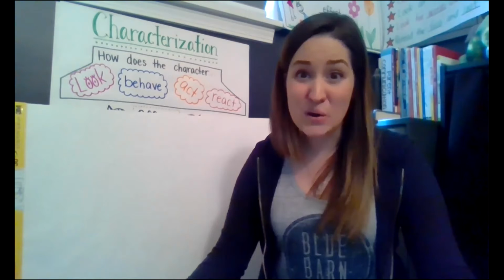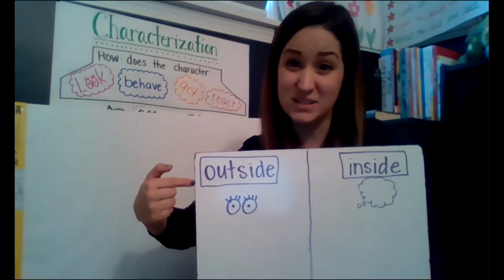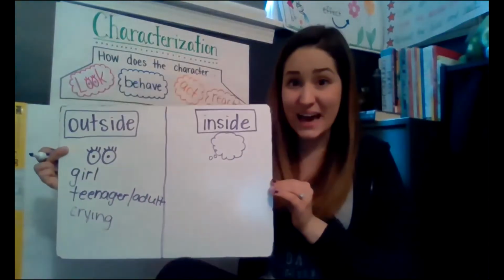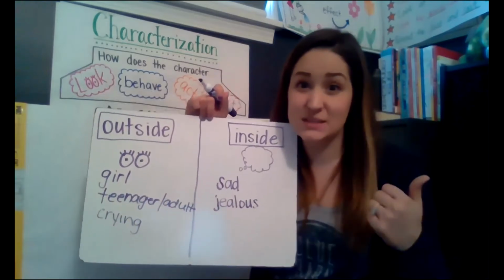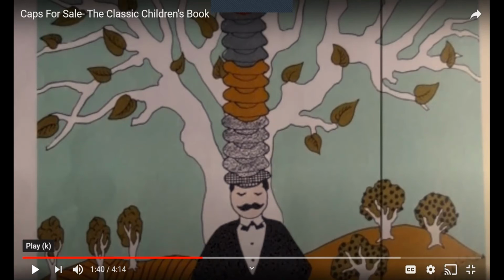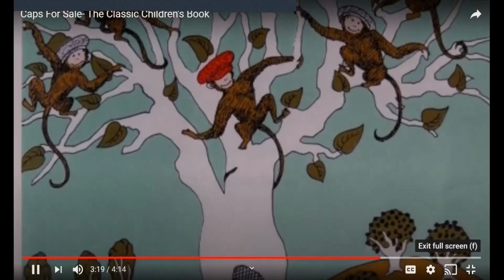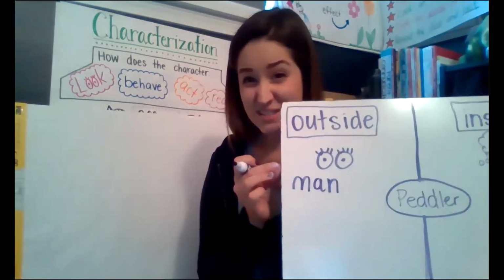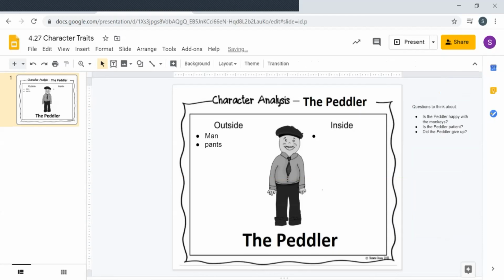4/27 Monday Grade 1 Reading Skills- Character Traits